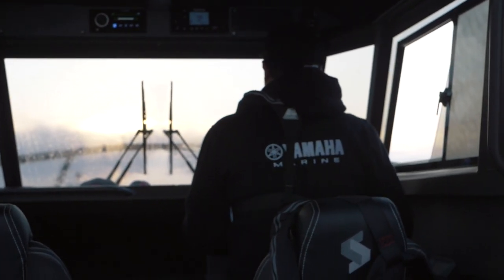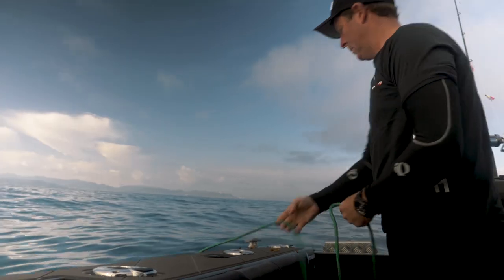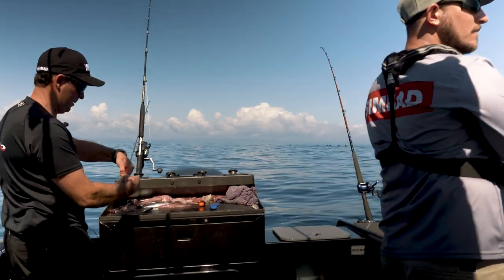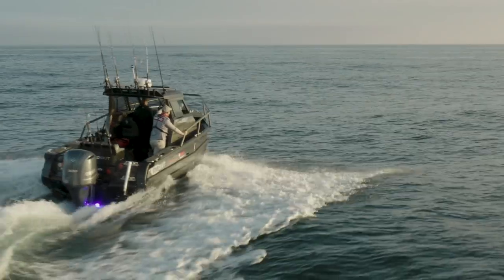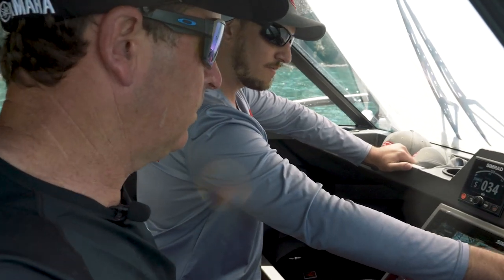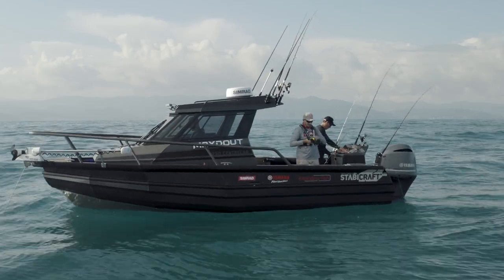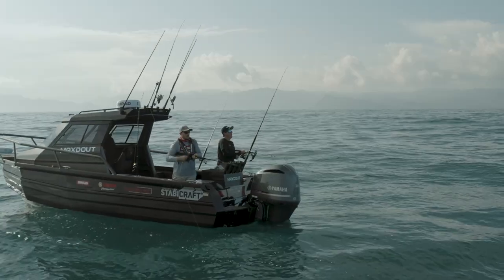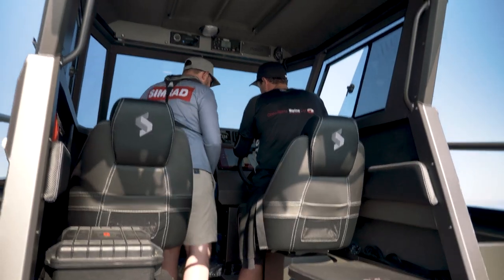Stabicraft 2250 with new Simrad Command System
Check out a bit of fishing action on board this weapon of a Stabi, and take a look at the new switching system from Simrad that will revolutionise your boat's dashboard.